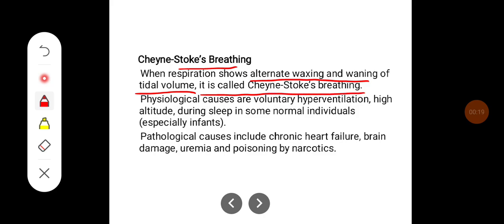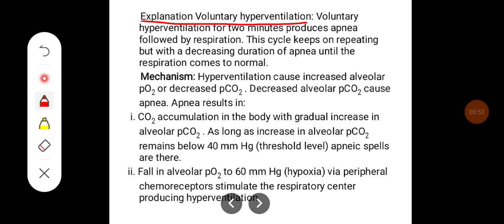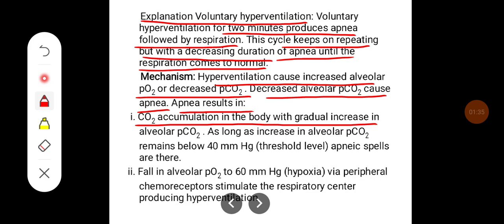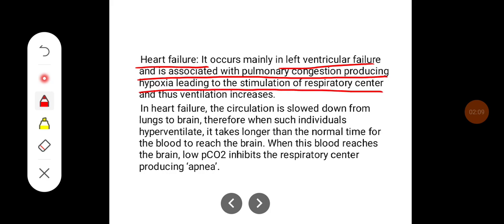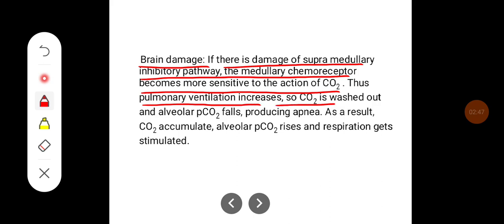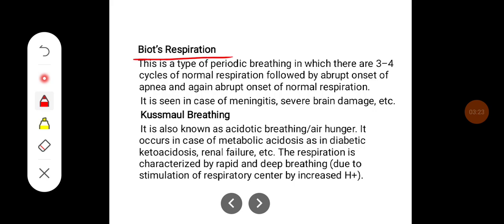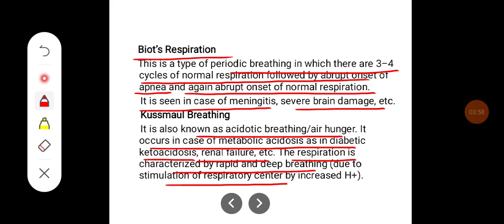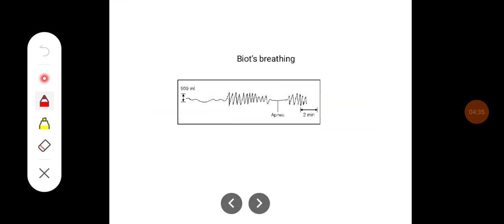Abnormal breathing l Abnormal breathing physiology Chyne stokes breathing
abnormal breathing,
abnormal breathing in babies,
abnormal breathing in newborns,
abnormal breathing patterns,
abnormal breathing in toddlers,
abnormal breathing sounds,
abnormal breathing in dogs,
abnormal breathing in cats,
abnormal breathing sounds in babies,
abnormal breathing patterns in babies,
abnormal breathing sounds in newborn,
abnormal breathing infant,
abnormal breathing anxiety,
abnormal breathing after crying baby,
abnormal breathing at night,
abnormal abdominal breathing,
abnormal breath sounds auscultation,
abnormal breath sounds and causes,
abnormal breath sounds audio,
normal and abnormal breathing in babies,
normal and abnormal breathing sounds,
abnormal breathing baby,
abnormal baby breathing video,
abnormal baby breathing sounds,
abnormal belly breathing baby,
abnormal bronchial breath sounds,
abnormal chest breathing baby,
normal vs abnormal baby breathing,
baby abnormal breathing sounds,
babies abnormal breathing,
normal breathing vs abnormal breathing,
normal breathing vs abnormal breathing baby,
abnormal breathing cat,
abnormal breathing cpr,
abnormal cat breathing video,
abnormal breath sounds crackles,
normal vs abnormal cat breathing,
cat abnormal breathing,
abnormal breathing dog,
irregular dog breathing,
dog abnormal breathing while sleeping,
dog abnormal breathing,
different types of abnormal breathing,
abnormal breathing pattern,
abnormal breathing for newborn,
abnormal breathing for cats,
abnormal breathing for babies,
abnormal breathing for toddler,
abnormal sounds of breathing,
abnormal breathing in 1 year old,
abnormal breathing in 2 year old,
abnormal breathing in 3 year old,
abnormal respiration in hindi,
unusual breathing in dogs,
abnormal inspiratory breath sounds,
abnormal infant breath sounds,
infant abnormal breathing,
normal vs abnormal breathing infant,
newborn breathing normal vs abnormal in tamil,
normal vs abnormal breathing in babies,
abnormal breathing sounds
newborn breathing normal vs abnormal malayalam,
abnormal breathing newborn,
abnormal newborn breathing sounds,
irregular newborn breathing,
normal vs abnormal newborn breathing,
newborn abnormal breathing,
normal vs abnormal breathing toddler,
abnormal breathing on ventilator,
abnormal breathing of newborn,
abnormal breathing of baby,
abnormal breath sounds on auscultation,
abnormal pattern of breathing,
types of abnormal breathing patterns,
types of abnormal breathing sounds,
types of abnormal breathing,
signs of abnormal breathing in newborns,
abnormal breathing patterns sounds,
abnormal breathing physiology,
abnormal breathing patterns in toddler,
abnormal breathing patterns in dogs,
abnormal breathing patterns in newborns,
abnormal breathing patterns in elderly,
abnormal breathing patterns while sleeping,
abnormal breathing pattern physiopedia,
abnormal breathing patterns and descriptions,
abnormal puppy breathing,
abnormal breathing rhythm,
abnormal breath sounds rhonchi,
abnormal breath sounds rales,
respiratory distress breathing,
abnormal breathing sound gurgling is produced in,
abnormal breathing signs,
abnormal breathing sounds in dogs,
abnormal breathing sounds while sleeping,
abnormal breathing sounds ppt,
abnormal breath sounds in pediatrics,
chyne stokes breathing,
cheyne stokes breathing,
cheyne stokes breathing sound,
cheyne stokes breathing end of life,
cheyne stokes breathing physiology,
cheyne stokes breathing example,
cheyne stokes breathing pattern,
cheyne stokes breathing pronunciation,
cheyne stokes breathing hospice,
cheyne stokes breathing song,
cheyne stokes breathing nursing,
cheyne stokes breathing in bangla,
cheyne stokes breathing and biot's,
cheyne stokes breathing animation,
what is cheyne stokes breathing,
cheyne stokes breathing video,
example of cheyne-stokes breathing,
cheyne–stokes breathing,
cheyne-stokes breathing sound clip,
cheyne stokes breathing dog,
what does cheyne stokes breathing sound like,
cheyne stokes breathing heart failure,
cheyne stokes breathing in hindi,
cheyne stokes vs kussmaul breathing,
cheyne stokes breathing mechanism,
cheyne stokes breathing mbs,
cheyne stokes respirations,
cheyne stokes breathing ninja nerd,
cheyne stokes breathing osmosis,
mechanism of cheyne stokes breathing,
sound of cheyne stokes breathing,
cheyne stokes breathing patient,
cheyne stokes breathing pathophysiology,
cheyne stokes breathing real,
cheyne-stokes respirations sounds,
cheyne stokes respiration video,
kussmaul vs cheyne stokes breathing
abnormal breath sounds in hindi,
sounds of abnormal breathing,